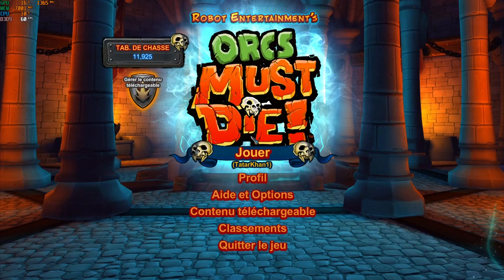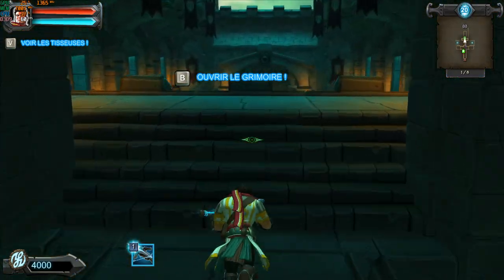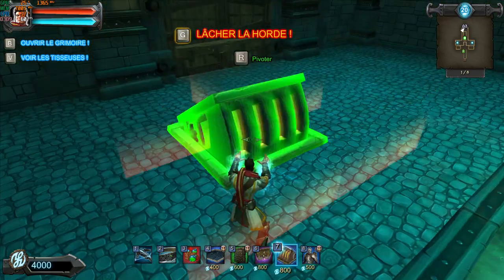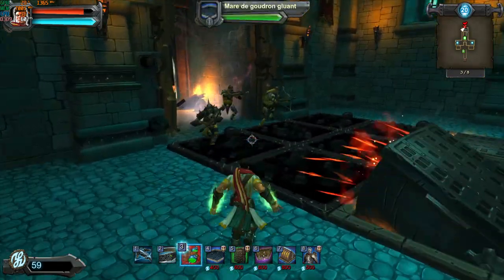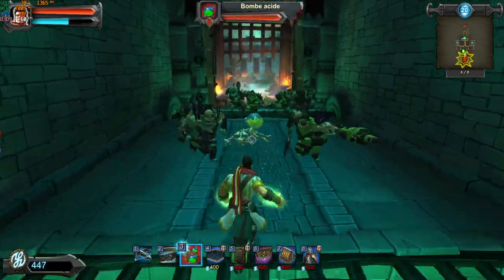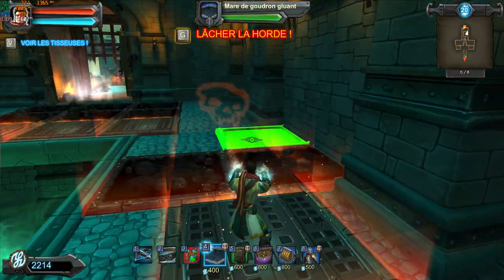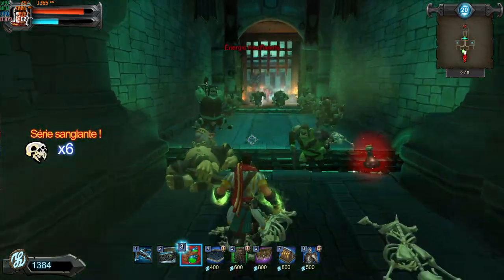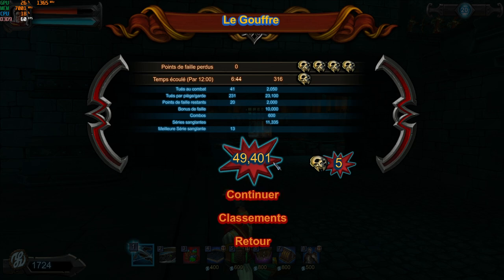How to Orcs Must Die! - Sludge Hole - 5 Skulls - War Mage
How to Orcs Must Die! - Sludge Hole - 5 Skulls - War Mage difficulty

I demonstrate what I believe a fast and efficient way to dispatch Orcs and to get 5 Skulls achievement for the level, when played for the first time.